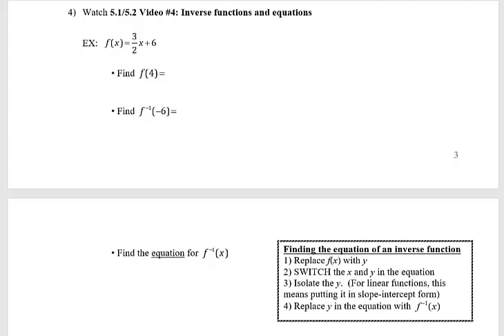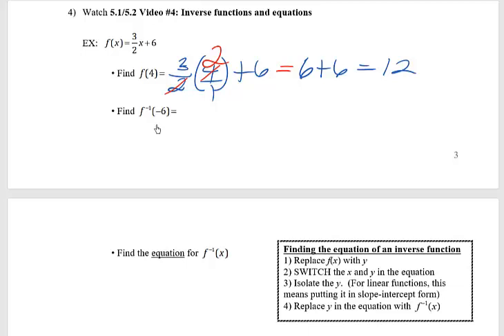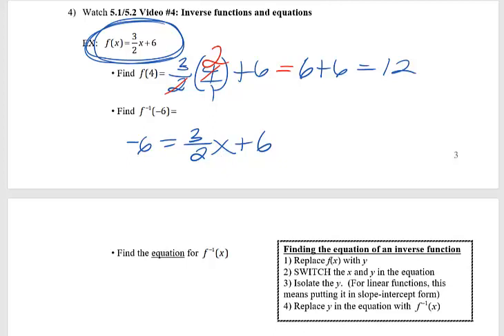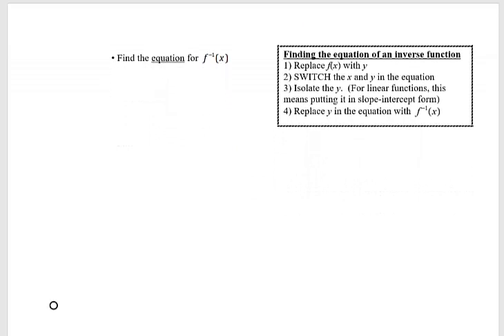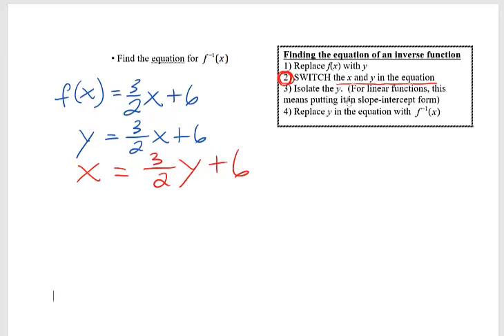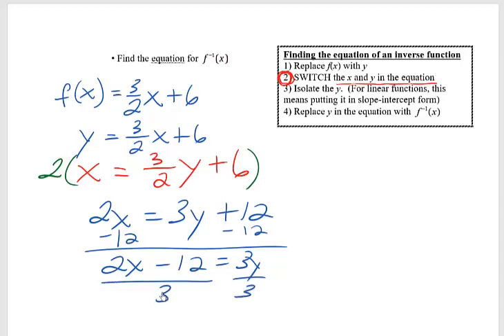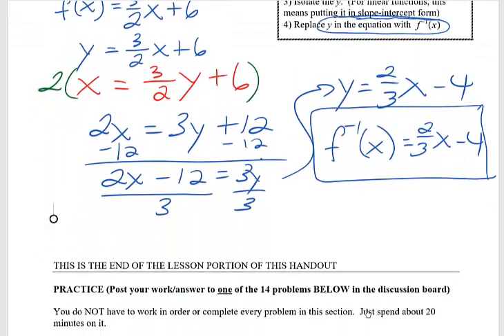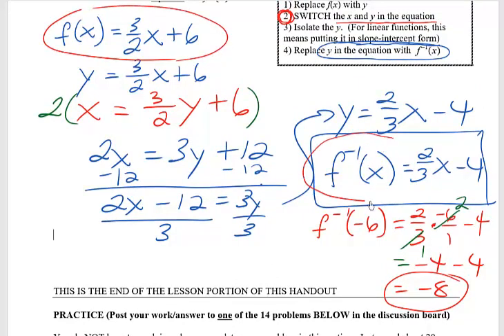Math 120 5.1-5.2 video 4